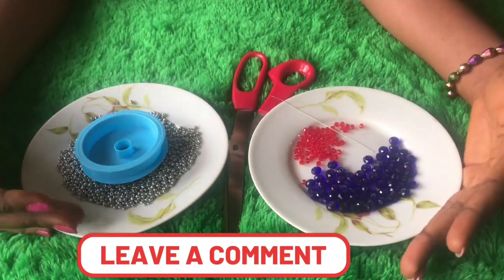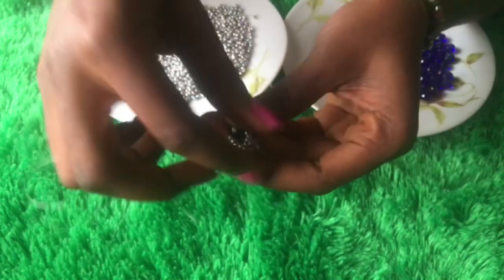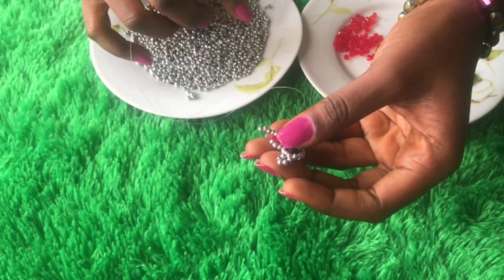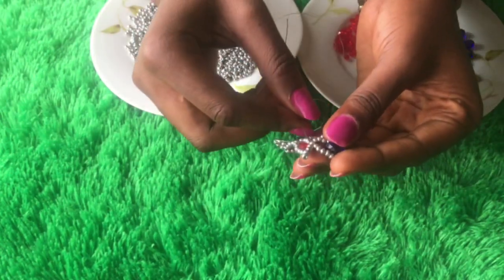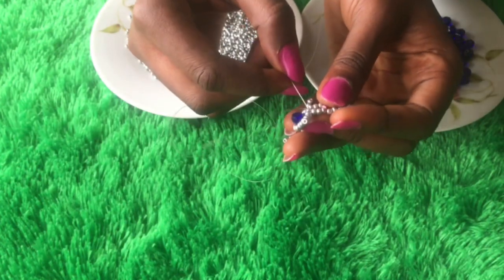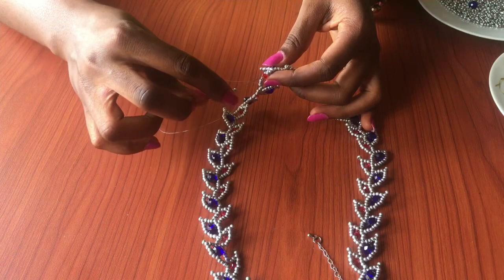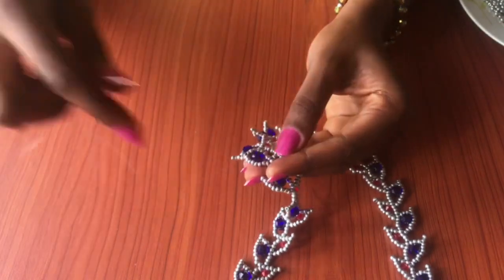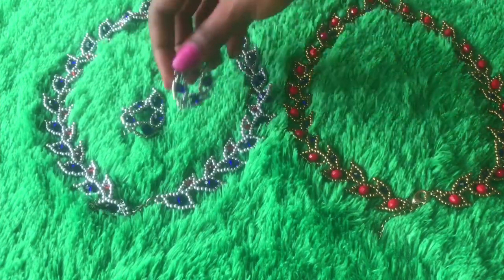How to make a Beaded leafy vine Necklace/DIY Craft